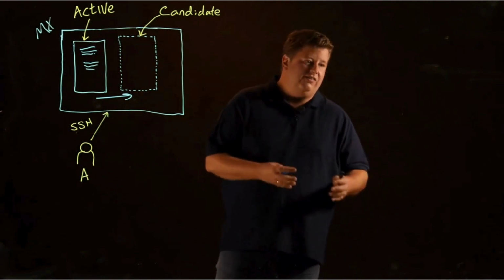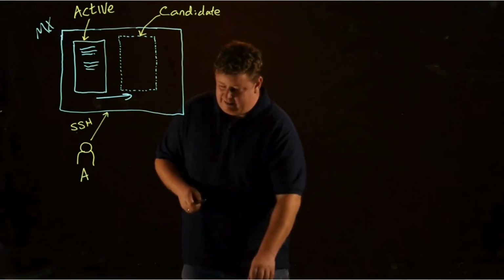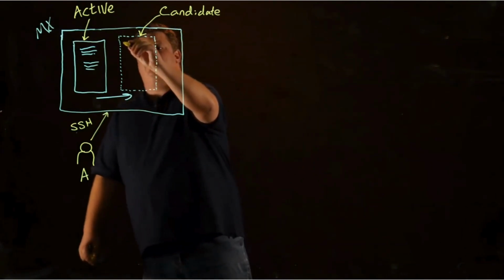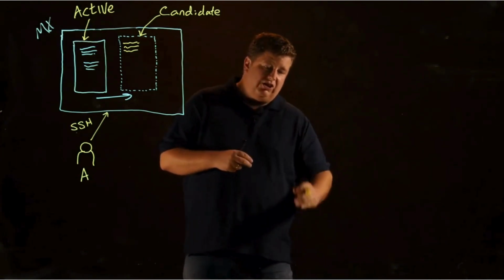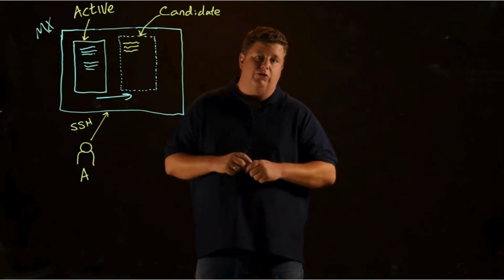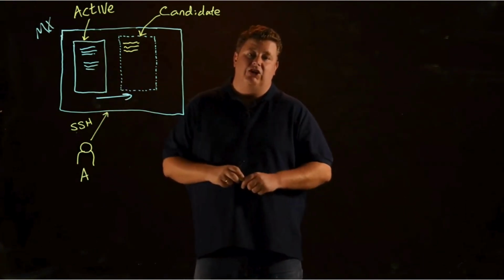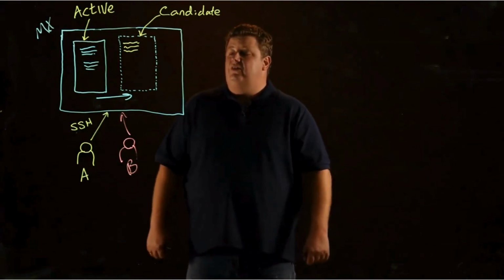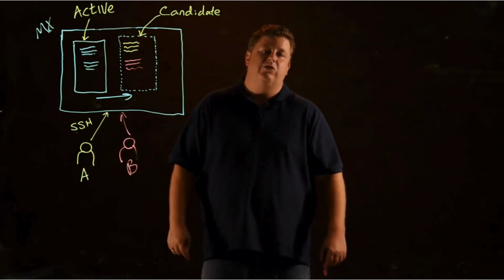Juniper (Junos) User Interface - Candidate Config Files Configure & Configure Private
In this video, we'll navigate the Juniper User Interface to work with Candidate Config Files, emphasizing the importance of Configure and Configure Private options. Learn how to efficiently manage configurations, make changes, and ensure the integrity of your network settings.